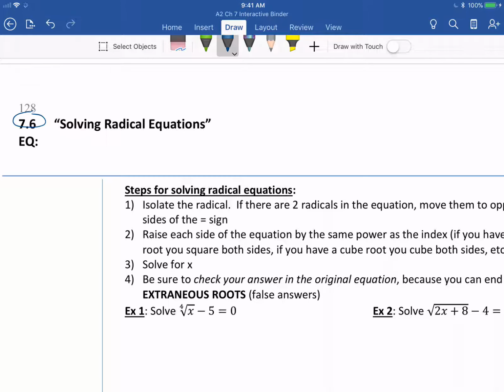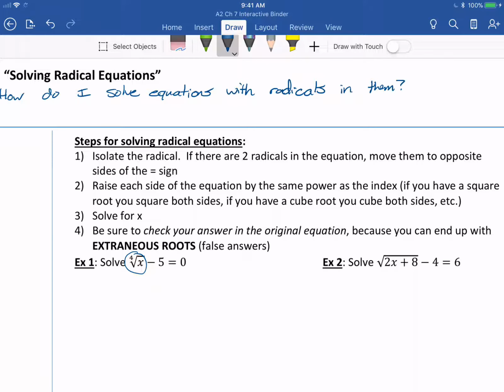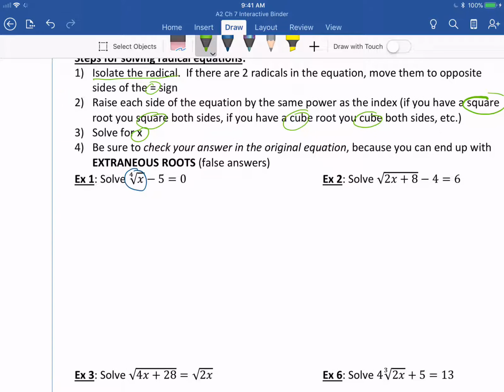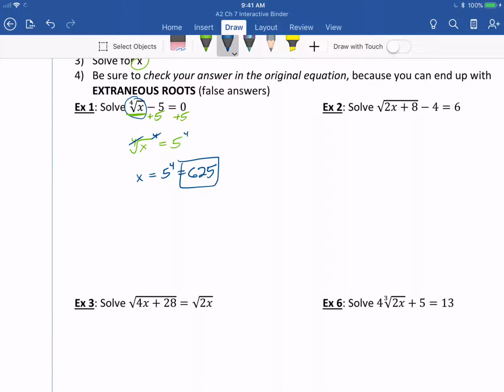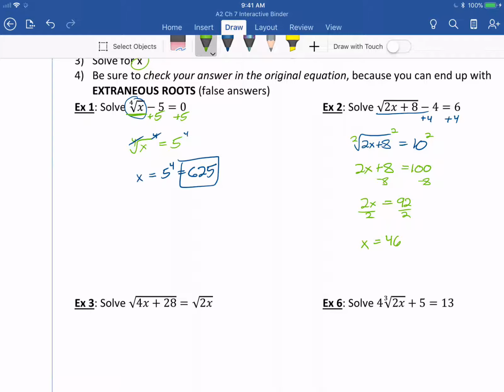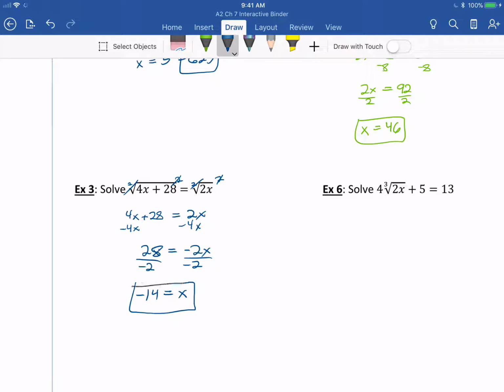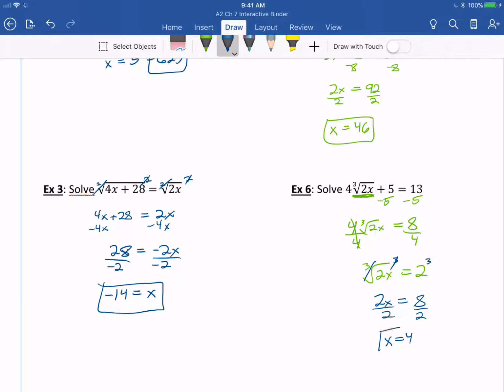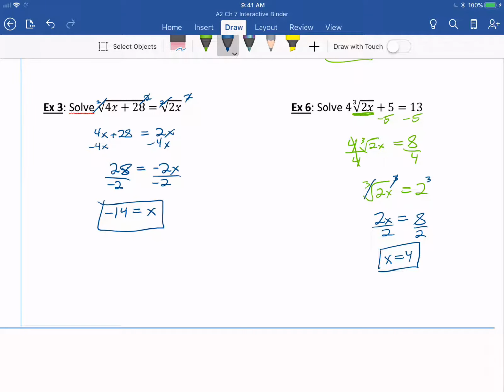A2 7.6 Notes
Mr. Laxton talking through the Algebra II Section 7.6 notes.  Please come find me or drop an email/comment with any questions you may have.